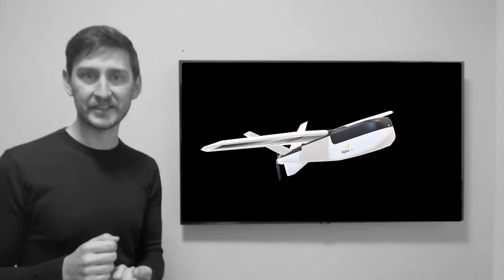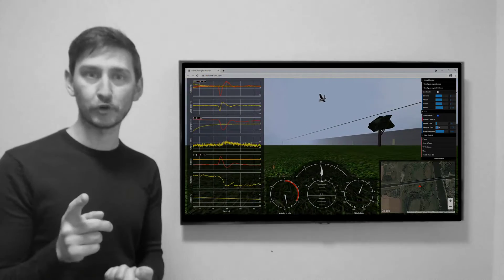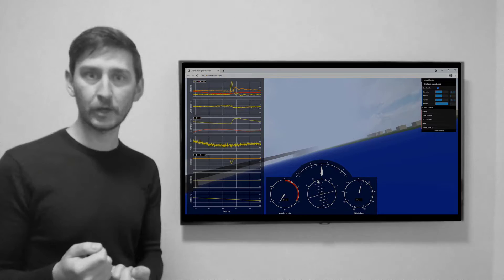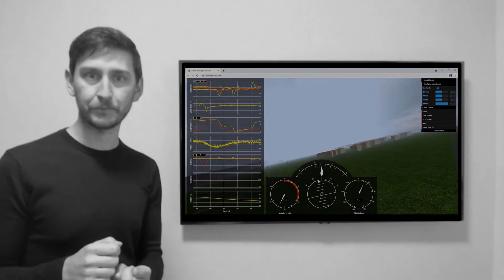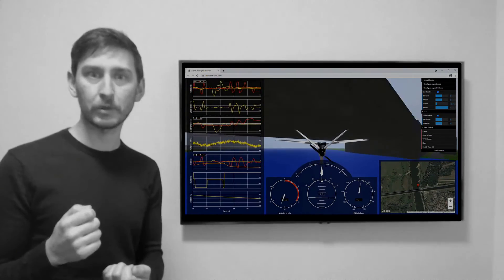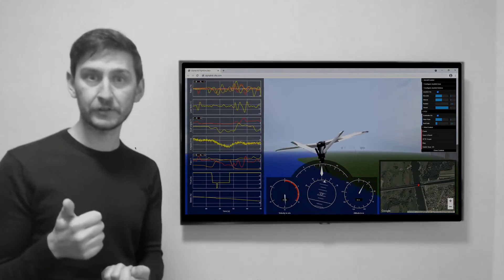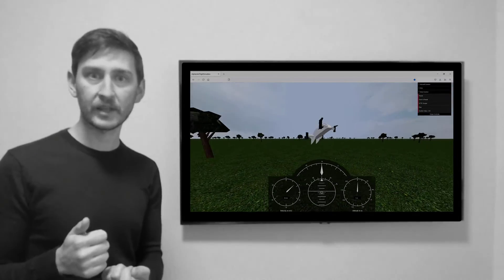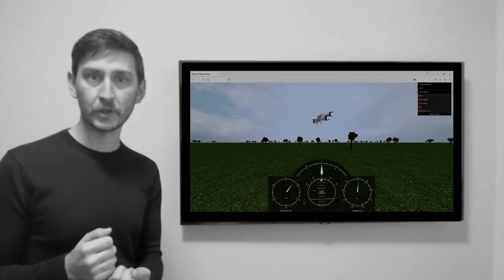Virtual Test Environment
Enter the Virtual World and learn about the ways towards digital twins of your drone: alphalink.aero/vte